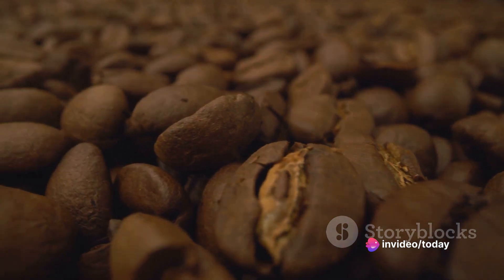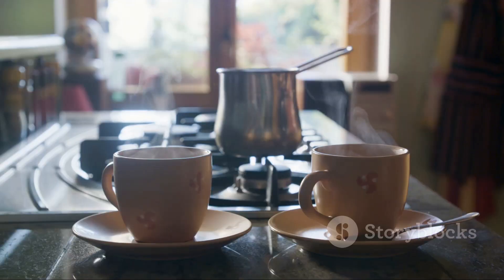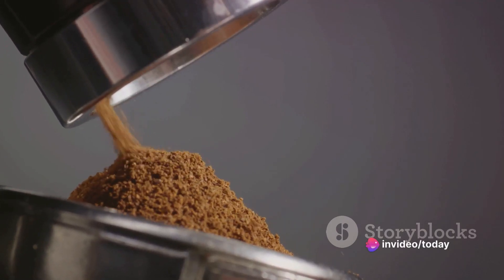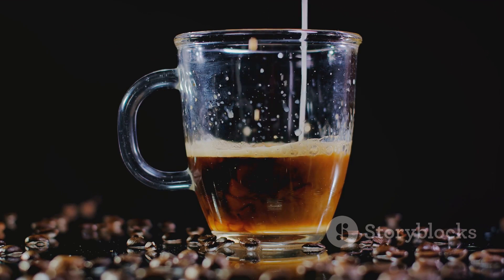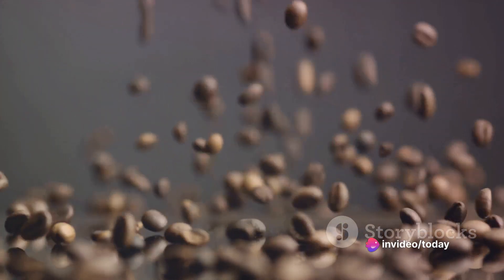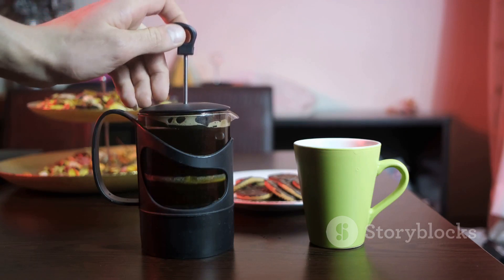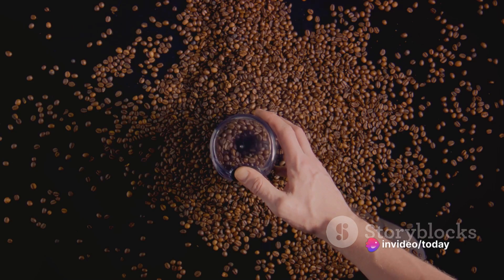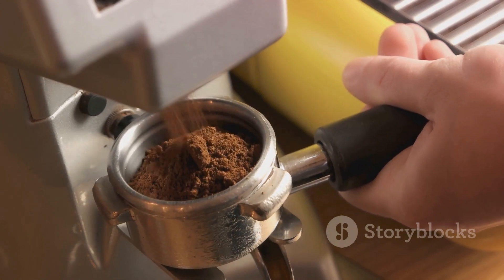Brewing Happiness: A Coffee Making Guide